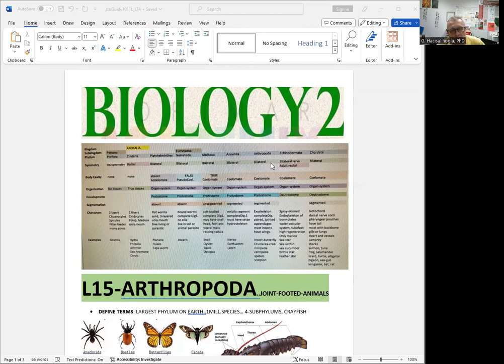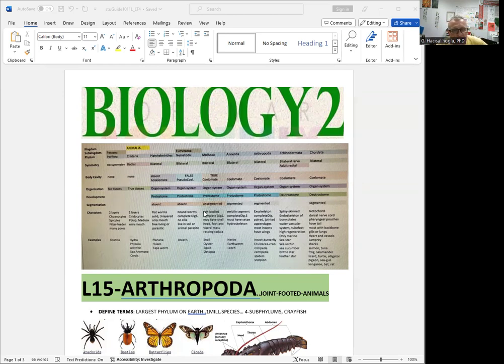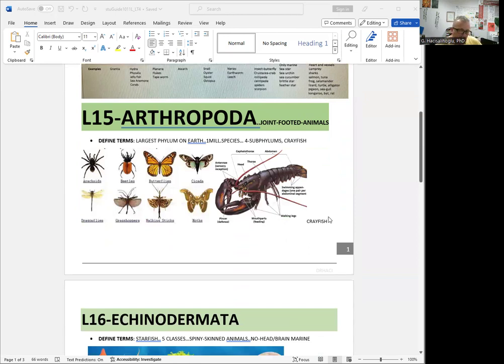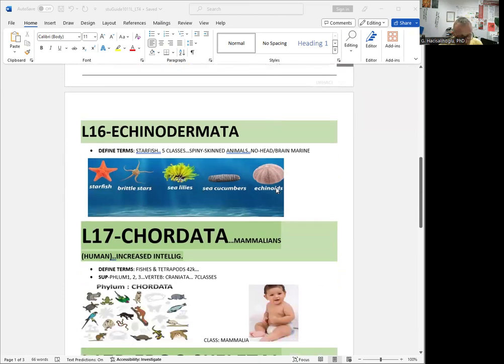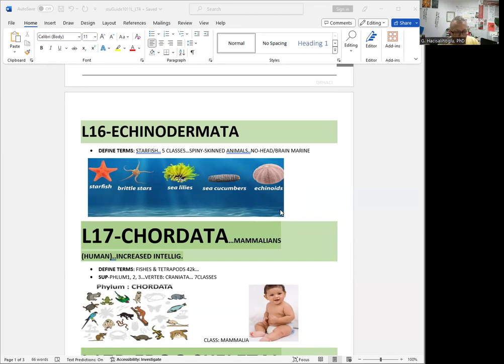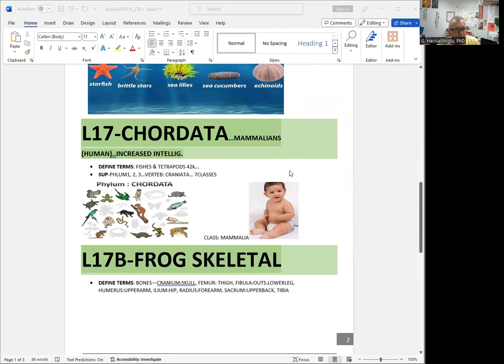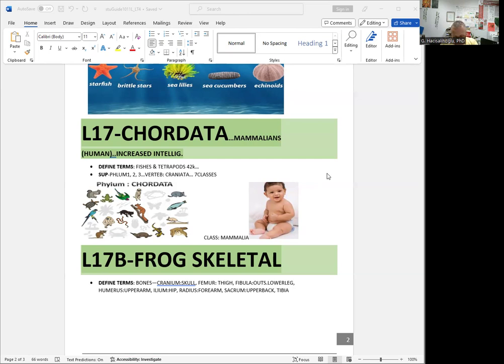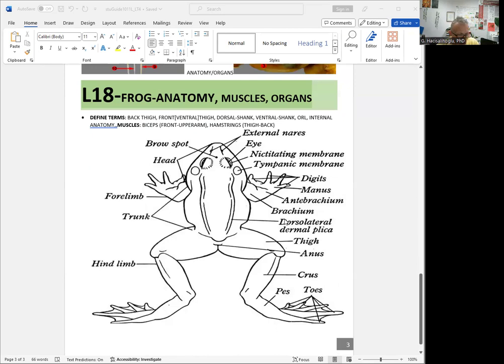3 PHYLUMS OF ANIMALIA TO KNOW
about 3 PHYLUMS OF ANIMALIA TO KNOW ARTHROPODA ECHINODERMATA CHORDATA @DrhaciExplains